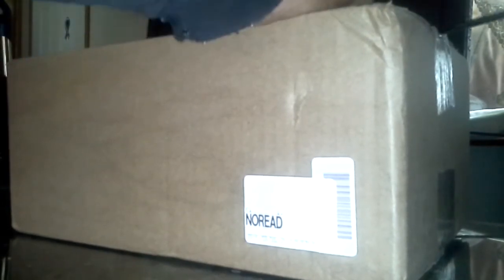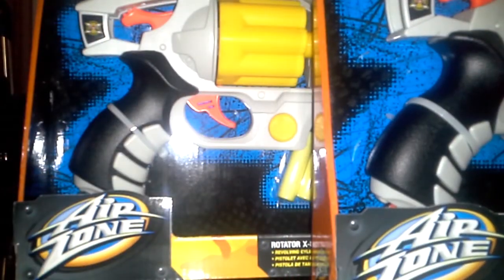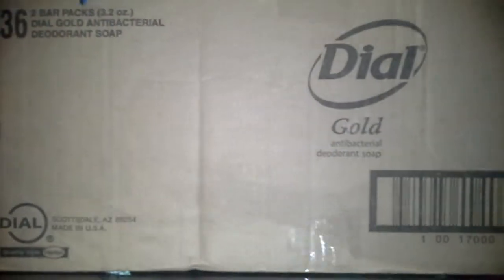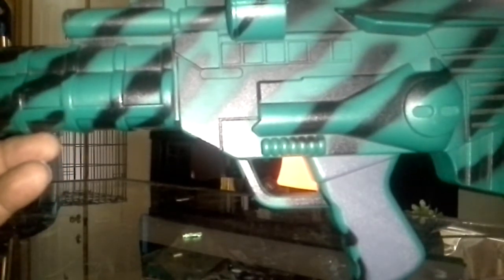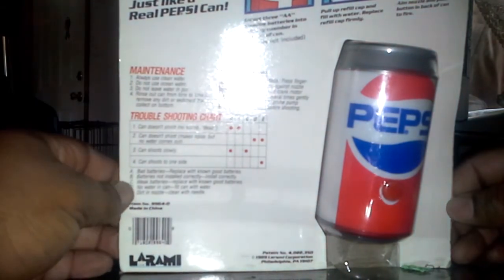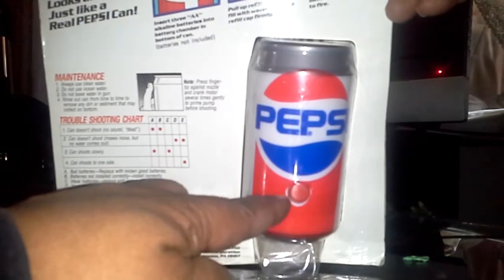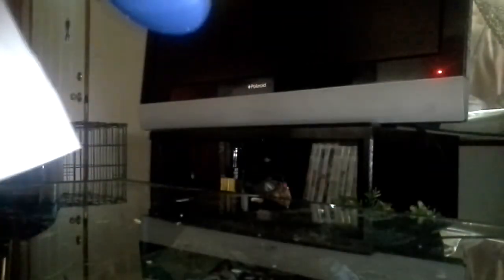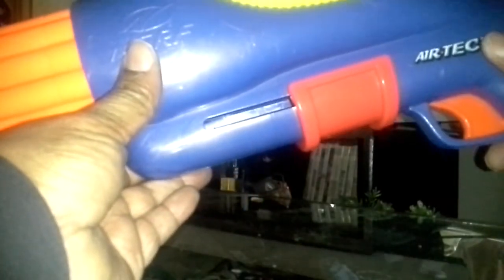Nerf and other rare BLasters opening mail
This is an opening up some super rare items I'm adding to my collection please enjoy!